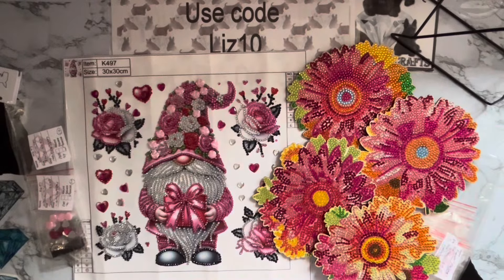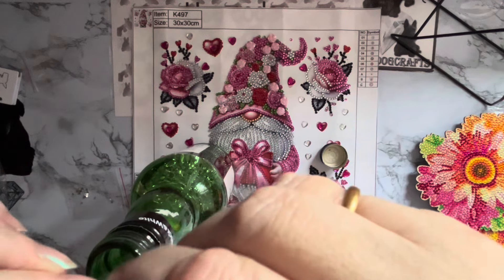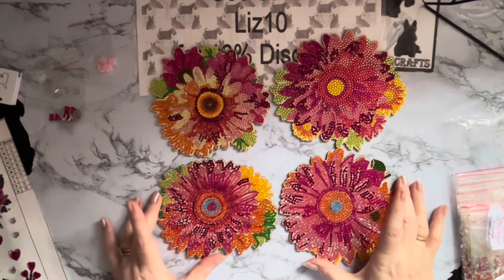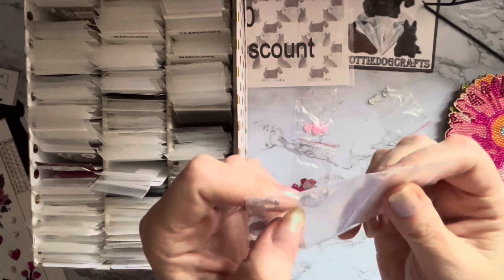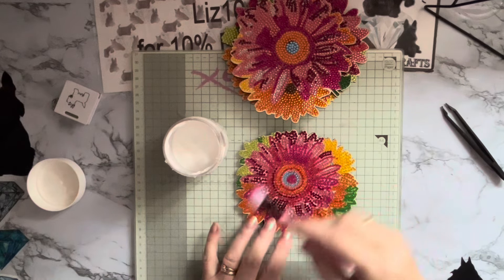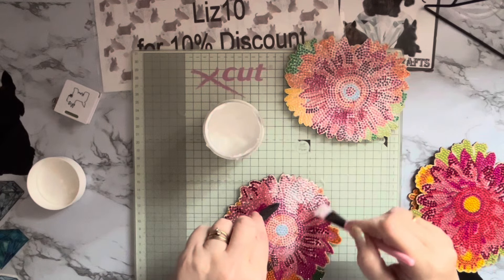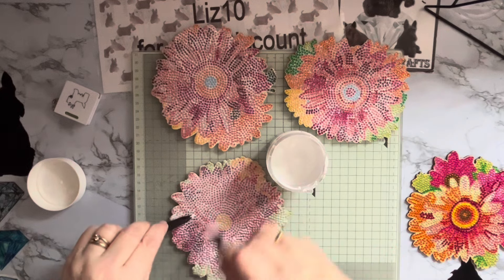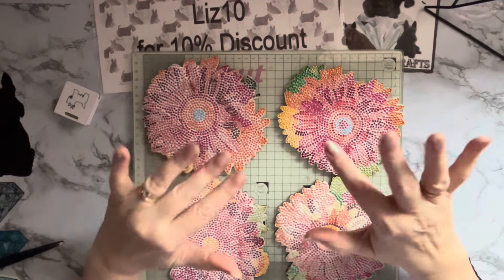Diamond Painting | Kitting Down | newcraftday | Placemats | Completion Review | Sealing Projects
Hi, thanks for stopping by. Today’s video is a first impressions review of some Diamond painting projects from Newcraftday. They have been sent to me free of charge, but my opinion will still be honest.

 check website for current offers before ordering.
Product Link: -

4 PCS Wooden Hummingbird Diamond Painted Placemats Mandala Eco-Friendly Placemat

May you have the strength and humour of a Scottish Terrier as you travel the journey of life! Doggie Charities I support